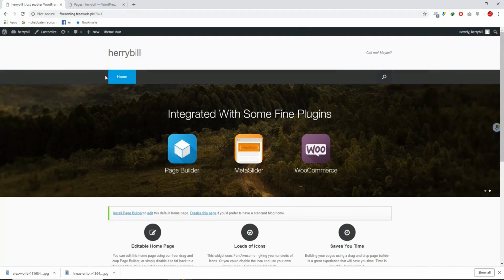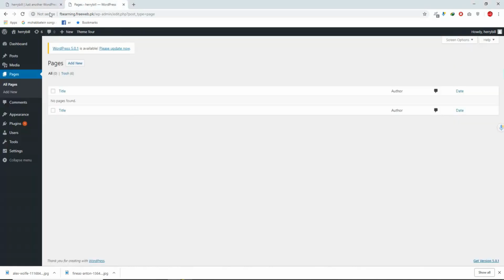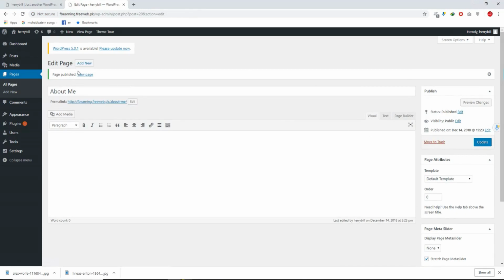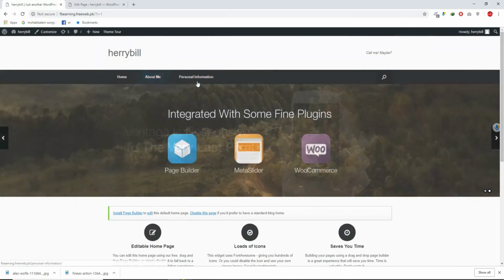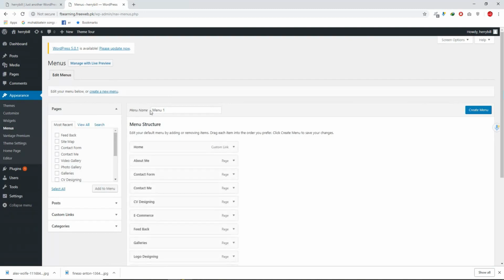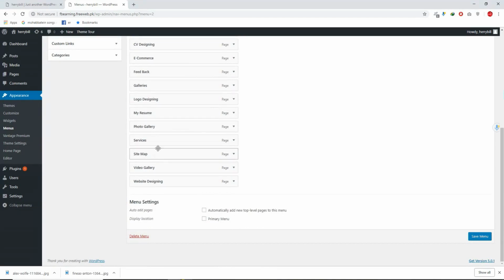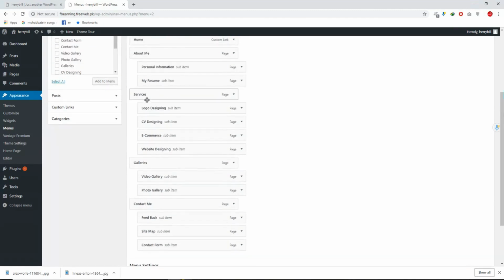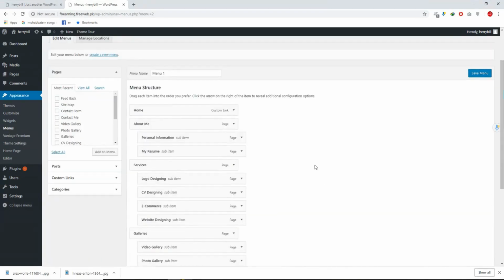How to create Drop down menu in Wordpress | Fast and easy way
Hey In this video we will learn How  to create  Drop down menu in Wordpress website.
That is very simple you can apply this same method on any wordpress theme this method will word.

2. How to Create MySQL Database in WordPress for Beginner

3. How to create free domain name and free hosting